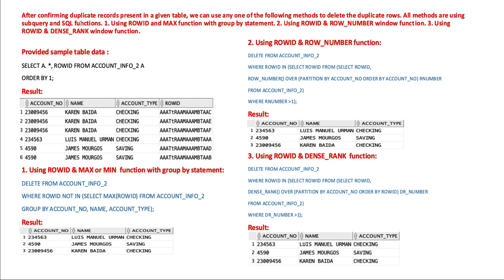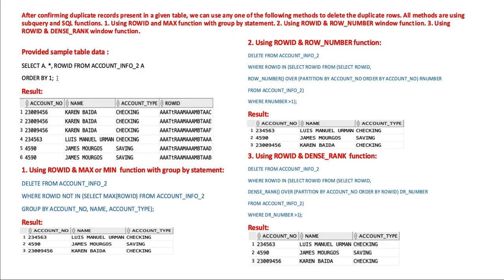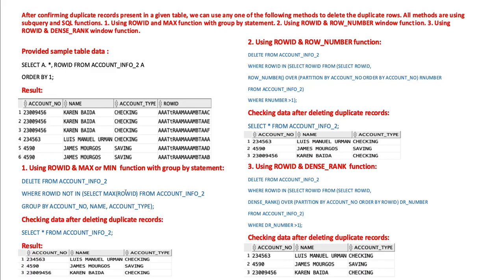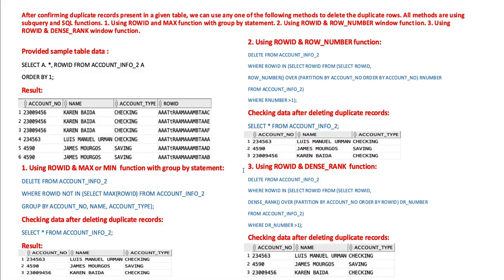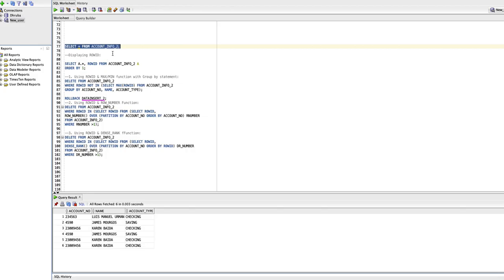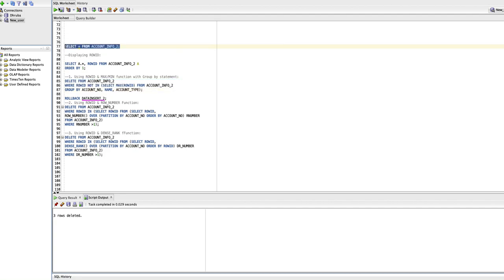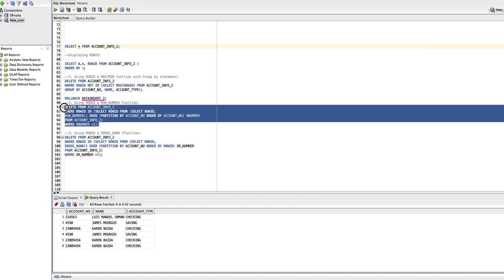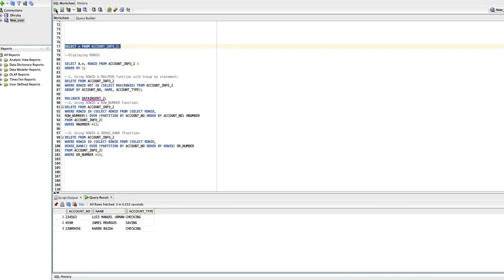30: How do you delete duplicate records present in a table using SQL? || SQL Interview Question /A.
In this video, we discuss how to delete duplicate records present in a given table.
After confirming duplicate records present in a given table, we can use any one of the following methods to delete the duplicate rows. All methods are using subquery and SQL functions.
1. Using ROWID and MAX function with group by statement.
2. Using ROWID & ROW_NUMBER window function.
3. Using ROWID & DENSE_RANK window function.